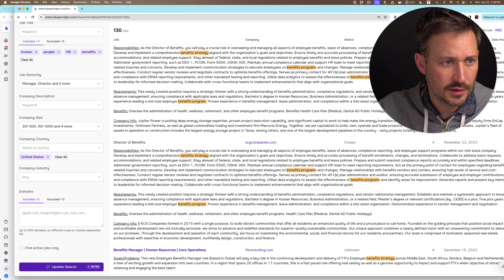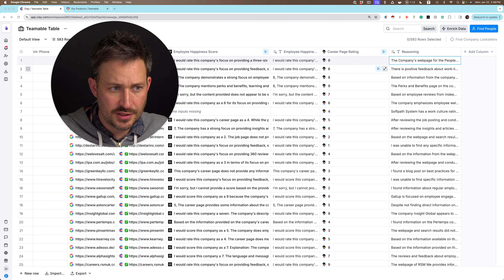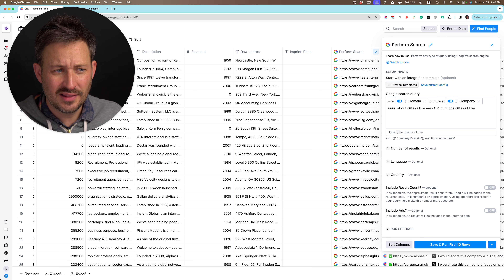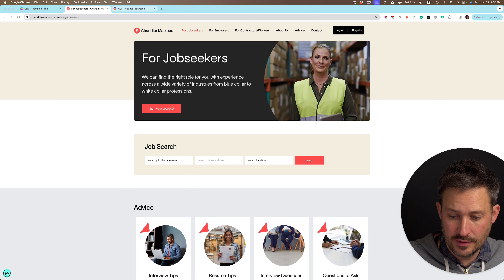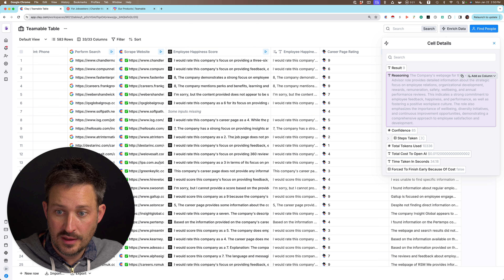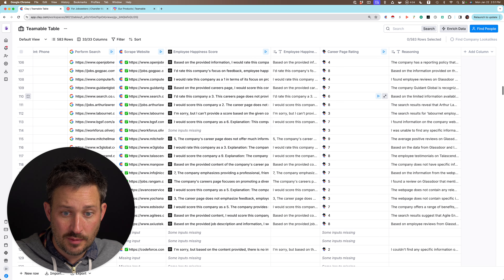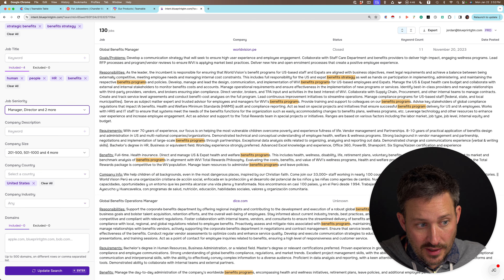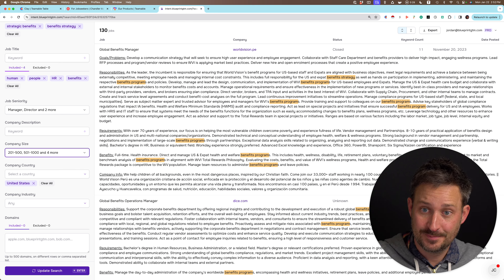How to Target Companies Who Have Great Benefits / Cultural Perks